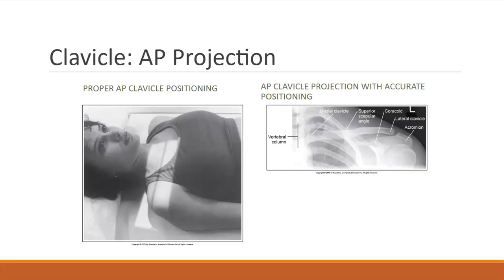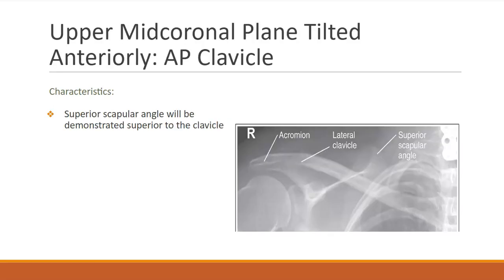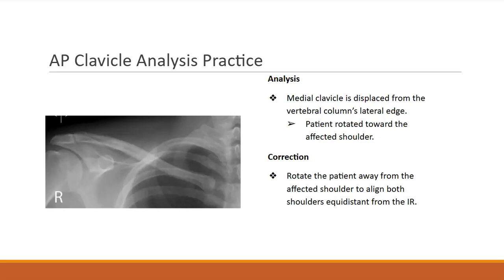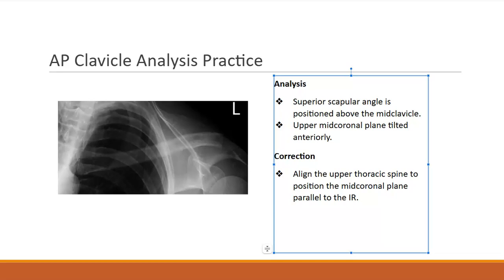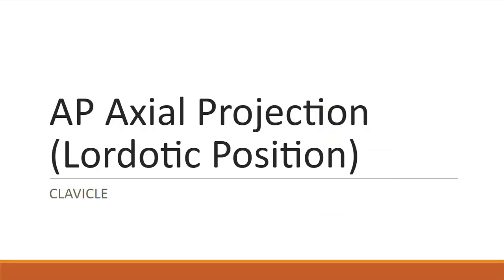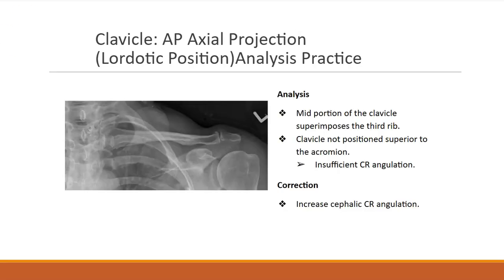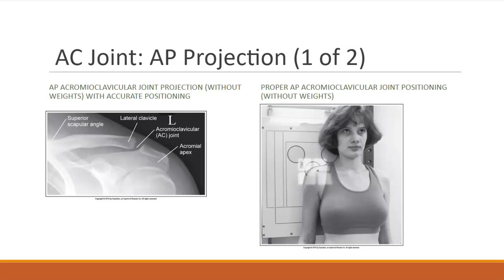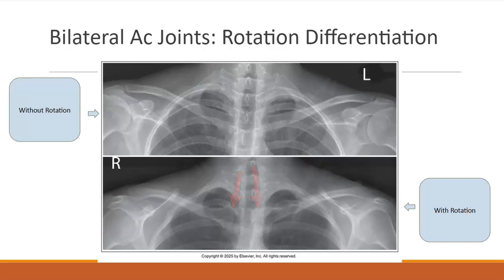Image Analysis of Clavicle and AC Joints